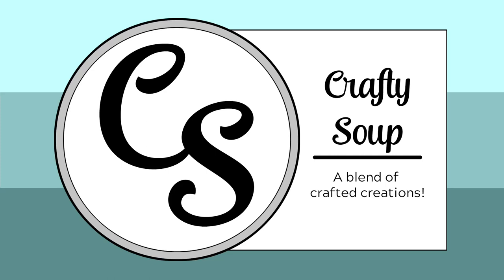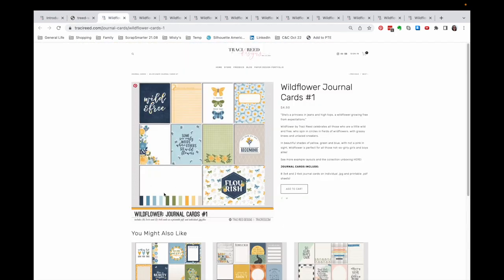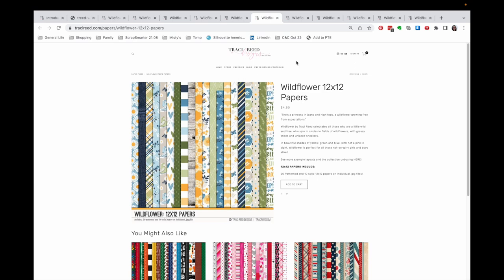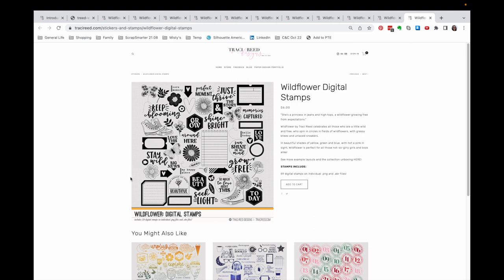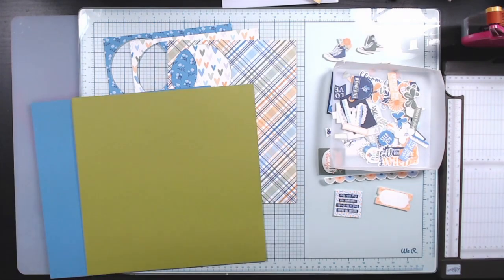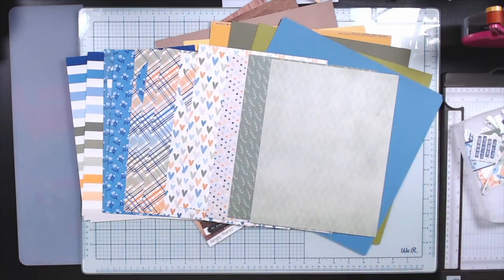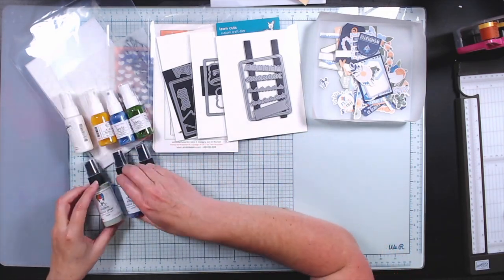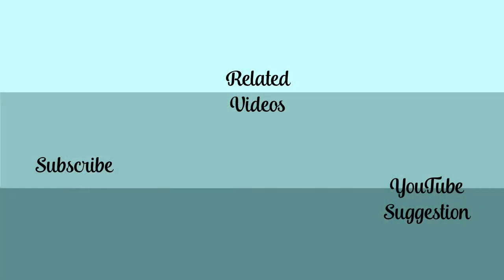Scrapbook Kit Build using Traci Reed products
_____EPISODE 354_____
The Counterfeit Kit Challenge offers inspiration images for you to shop your stash and build your own paper crafting kit. This month I was inspired by the very same product line in our inspiration image!

_____LINKS MENTIONED_____

CKC is a totally free group to participate in for scrappy inspiration!!

Have fun kit building and don't forget to show off your stuff over on the CKC Facebook group, or tag us on Instagram @counterfeitkitchallenge or use counterfeitkitchallenge.

_____PRODUCTS MENTIONED_____

_____FIND ME_____
Craftysoup.com